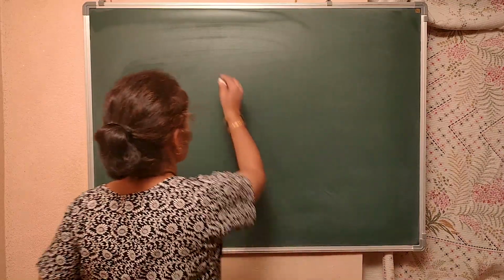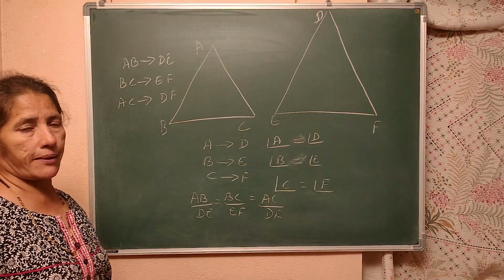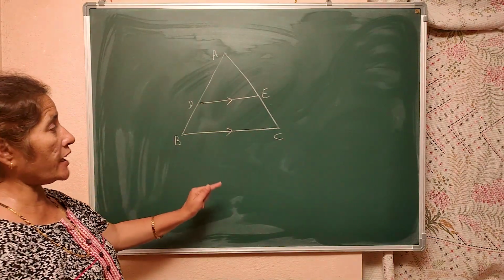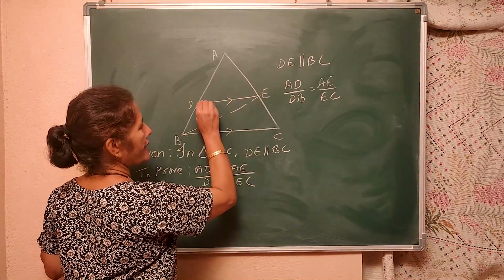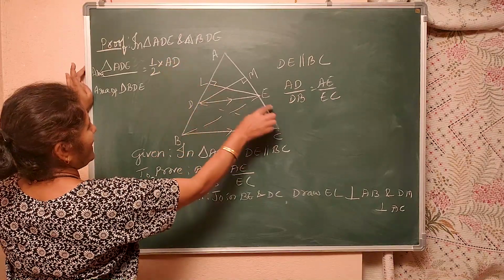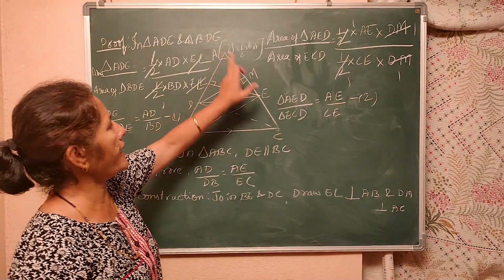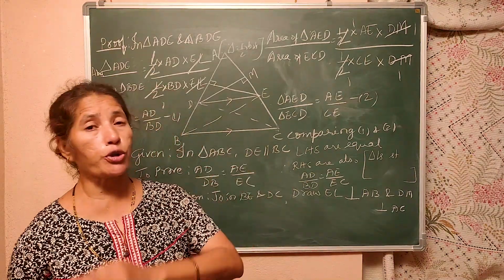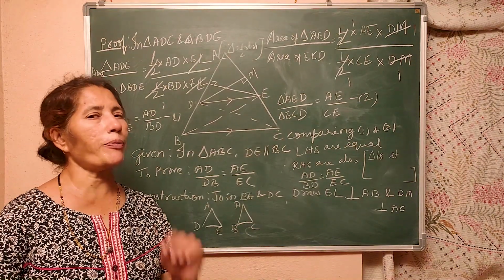Similarity of Triangle's , Thale's theorem